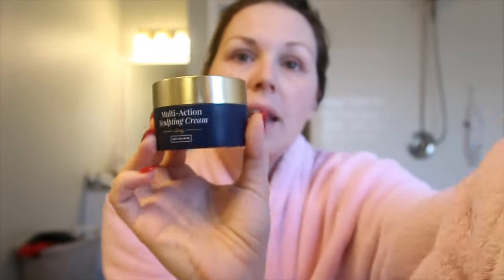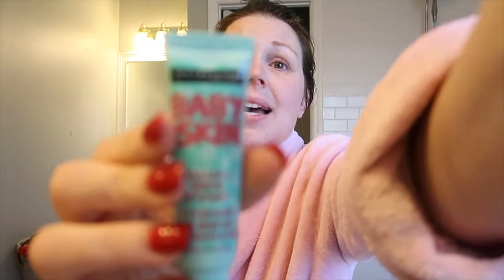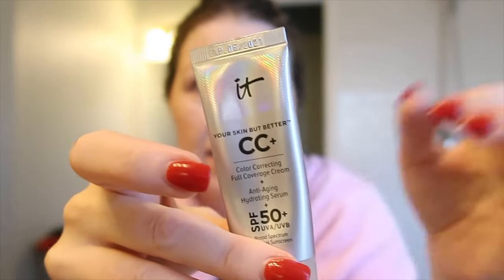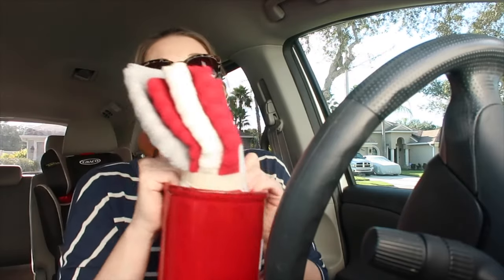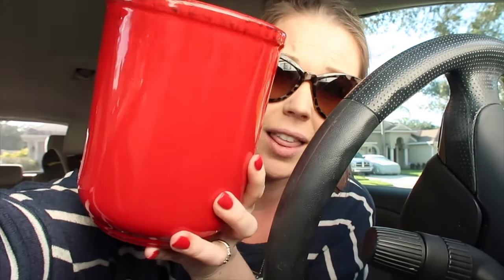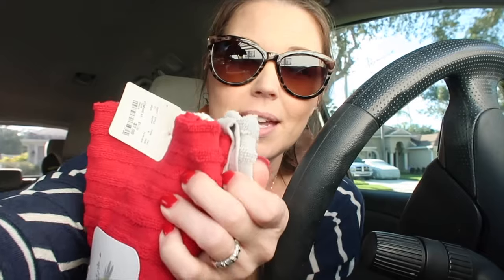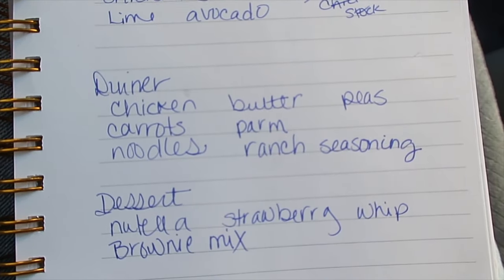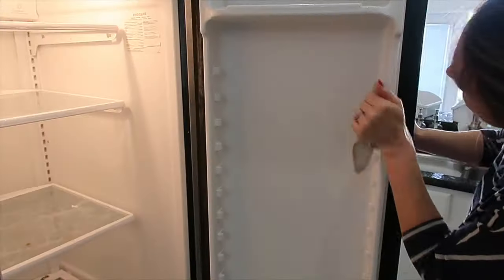GOING TO THE ER!!! | SUPER PRODUCTIVE DAY IN THE LIFE MOM OF 5 | GET READY WITH ME | SAHM | Redmond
What a scary day! One minute I am being super productive and then next an EMERGENCY! I asked y'all some questions about what I am going through. Please watch and answer in the comments. I need HELP!

PRODUCT DETAILS
Electric Wine Opener in the video